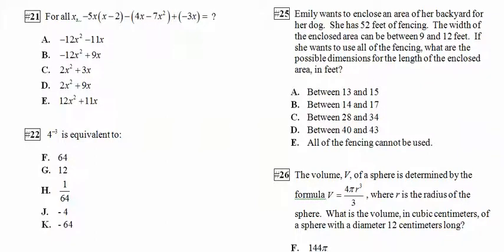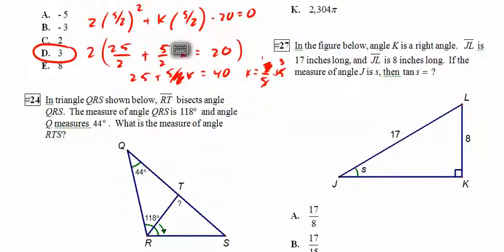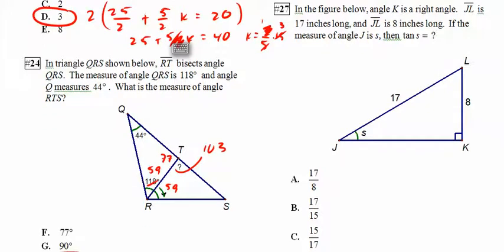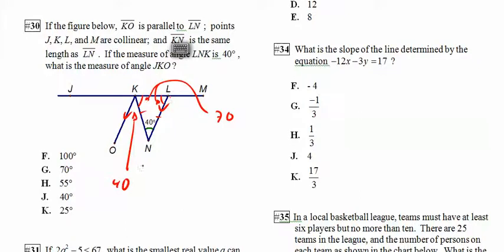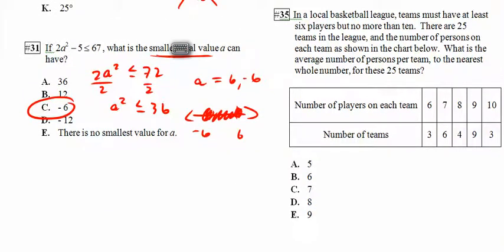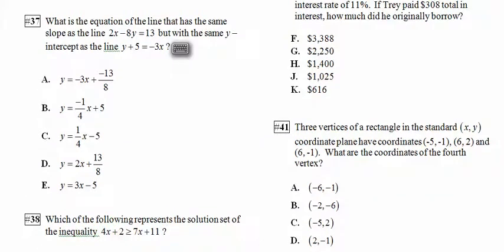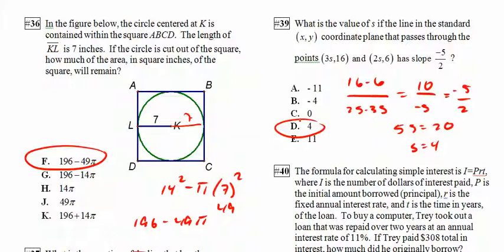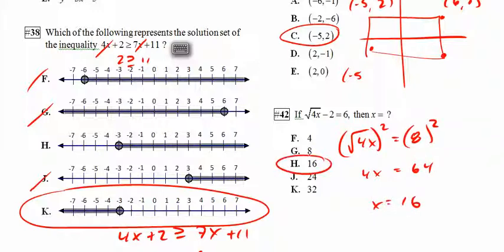ACT Math Test 4 Problems 21 through 42